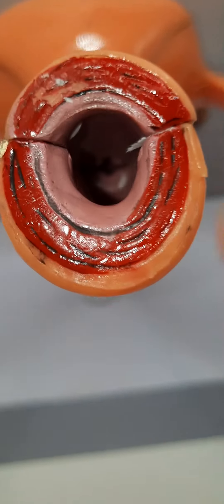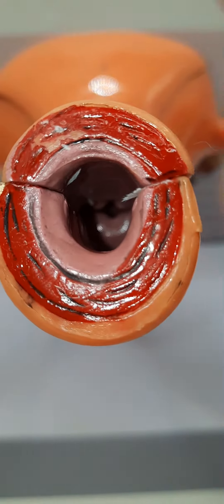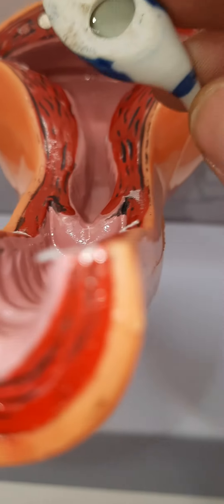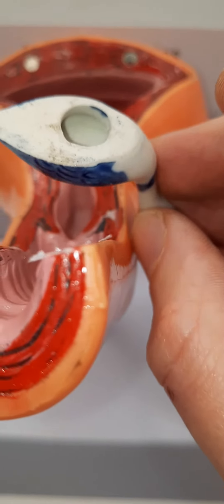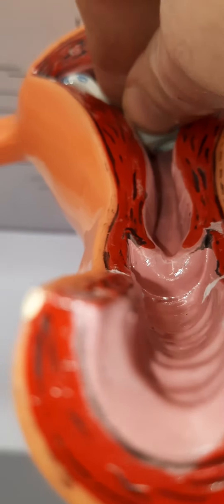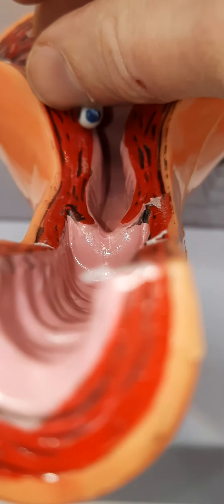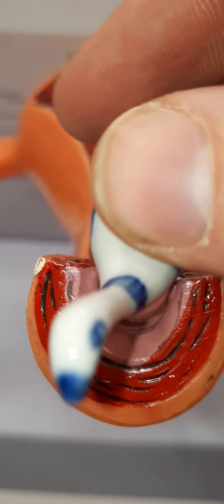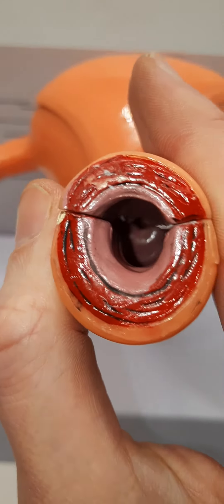Womb Anatomy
Try my podcasts too!